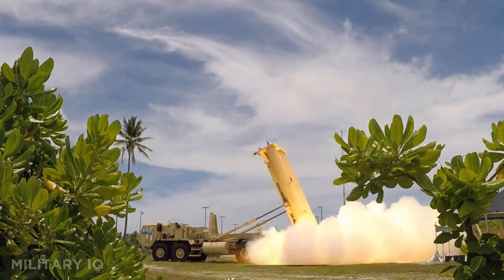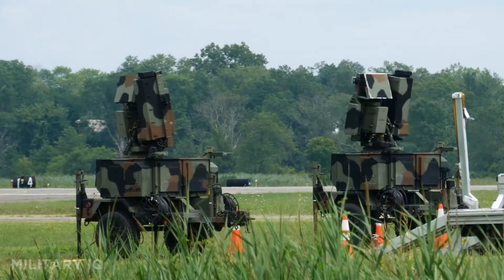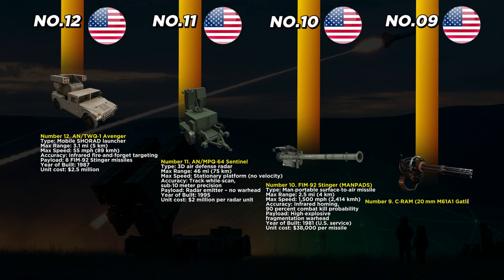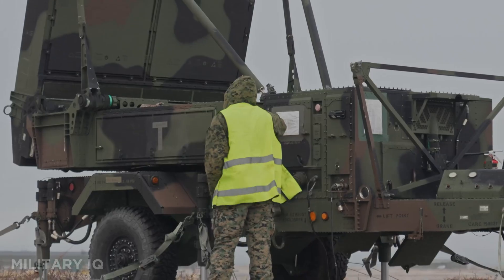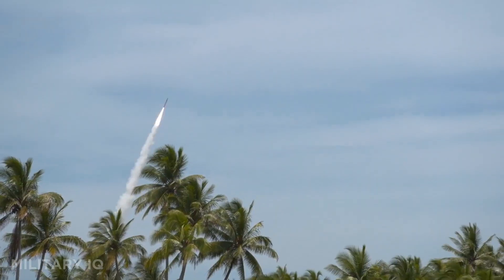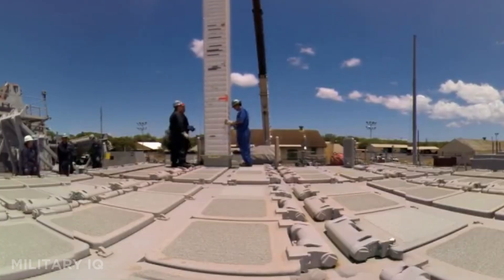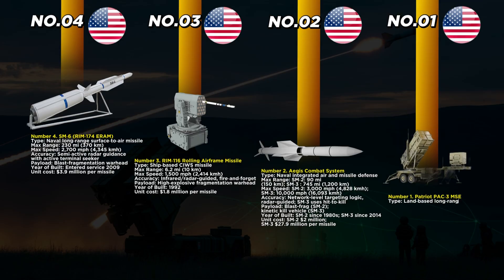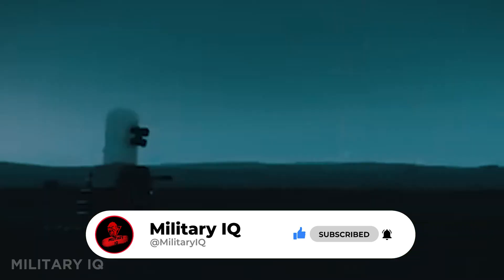Top 12 Most Powerful Air Defense Systems of the U.S. Military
From high-tech missile interceptors to cutting-edge radar networks, the United States military operates some of the most advanced air defense systems in the world. In this video, we break down the Top 12 U.S. air defense systems that protect the nation from aerial threats, missile attacks, and modern warfare challenges.

✔️ The U.S. military’s most advanced air defense technology
✔️ How these systems detect and neutralize threats in seconds
✔️ Missile defense networks like THAAD, Patriot, and Aegis
✔️ Radar and sensor systems guarding U.S. airspace
✔️ Anti-drone and next-generation defense capabilities
✔️ How these systems compare to global rivals
✔️ Real-world deployments and success stories
✔️ Future upgrades shaping America’s air defense strategy

Whether you’re a military technology enthusiast, defense analyst, or curious viewer, this video gives you an inside look at how the U.S. maintains one of the strongest air defense networks on the planet.